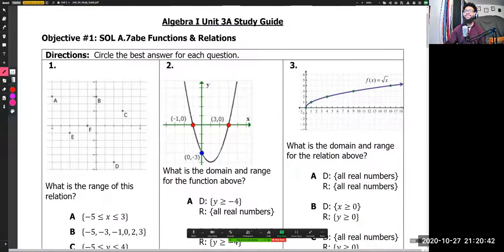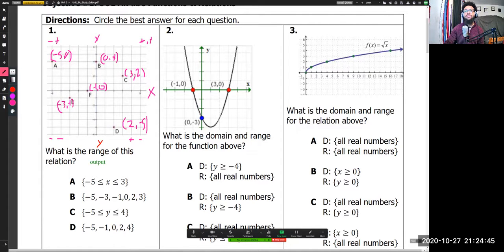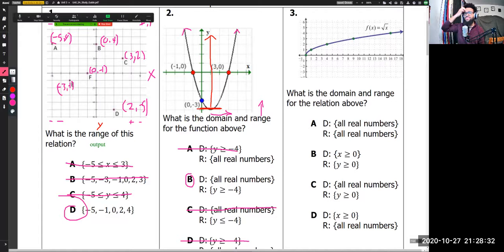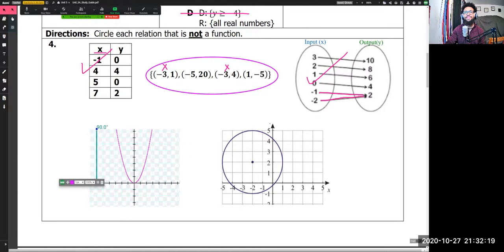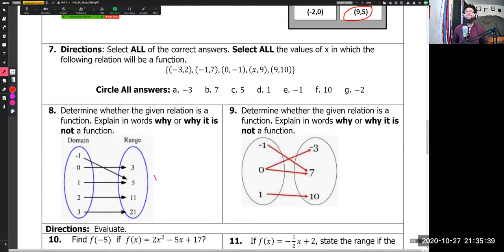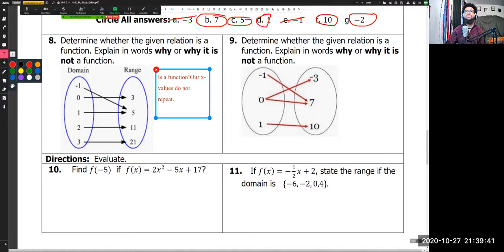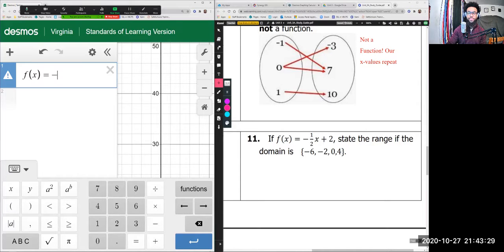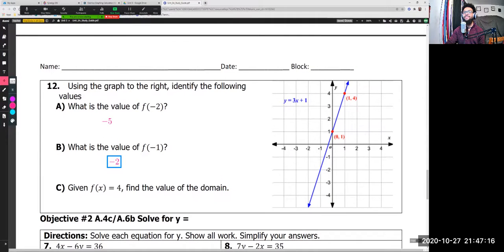Unit 3A: Functions and Relations Study Guide Obj 1.